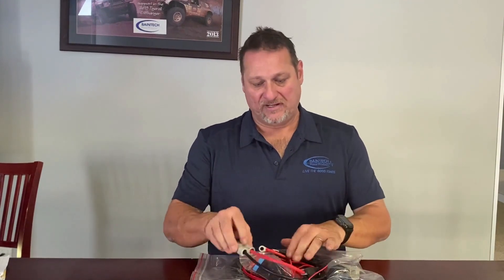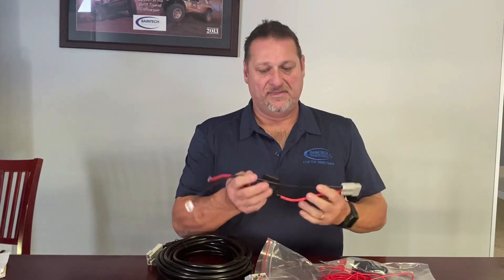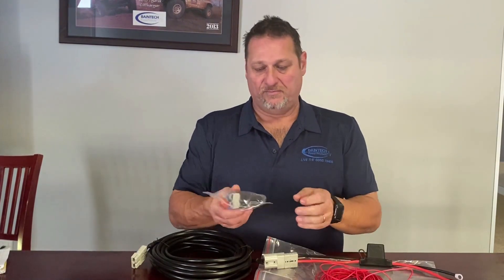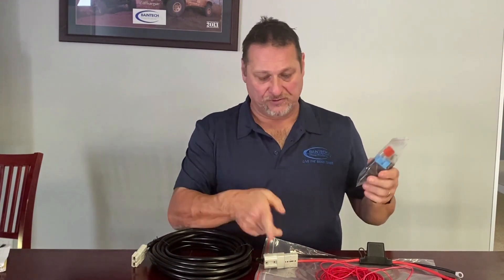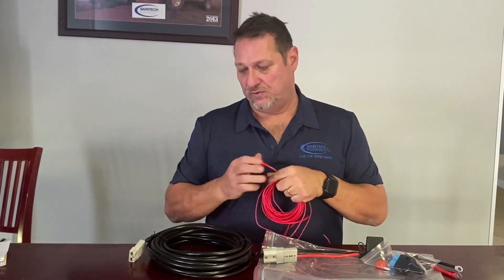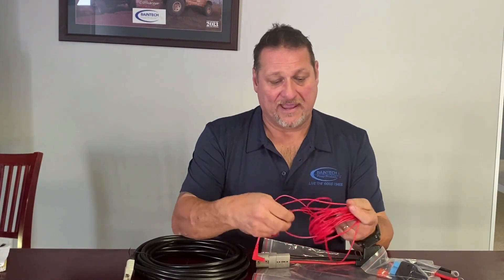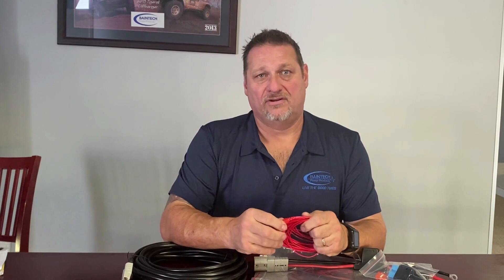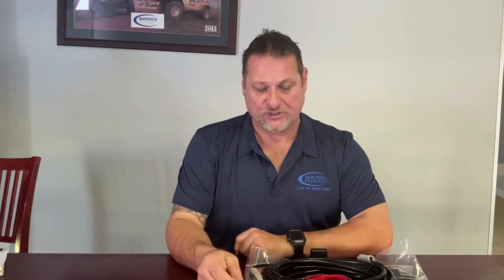How to Setup A Perfect Battery Wiring Kit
You've got a battery to wire, and you need it done right.

That's why Baintech makes the best toolkits for Slimline Lithium Battery. We've been doing this for over 30 years, and we know what it takes to make sure your installation is safe and secure—and that you can do it quickly and easily.

So if you're looking for a smart solution to your outdoor life needs - this video is perfect for you!